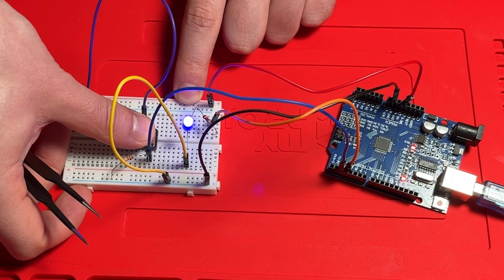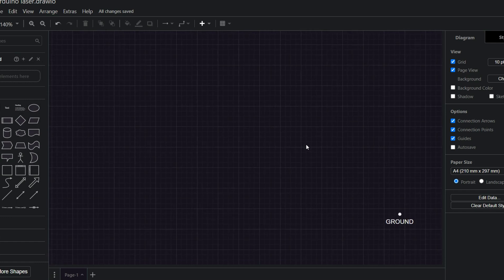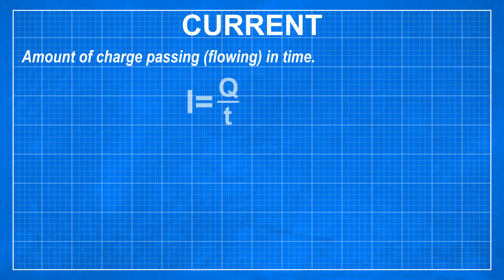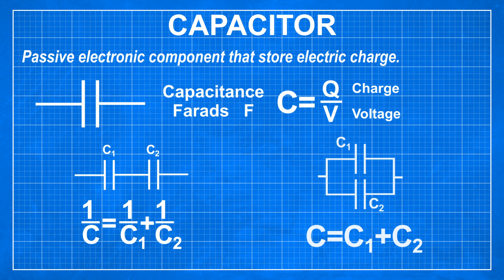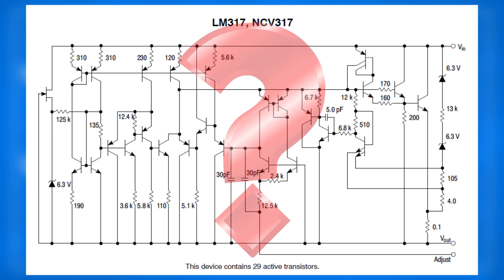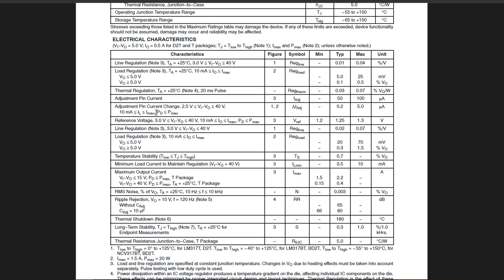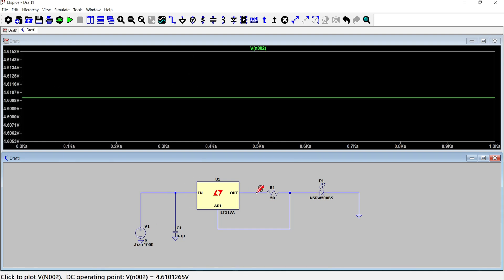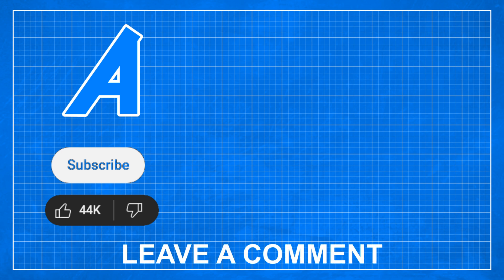Arduino for Beginners: Laser Diode Driver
This is Part 2 of Arduino laser turret series. In this video I learned basic electronics concepts, starting with voltage, current, resistance and Ohm's law.
I will go through components used in this circuit including: resistors, capacitors, laser diodes and voltage regulator. Main goal for today is to design, calculate and simulate constant current laser diode driver.
List of products:
Laser diode: ADL-65055TL 5mW 25mA
Arduino starter kit
Cutting mat

0:00 Intro
0:23 It is not that simple
1:24 Idea
2:10 Voltage, current and resistance
3:39 Basic components
6:09 Designing circuit
9:36 What's next?